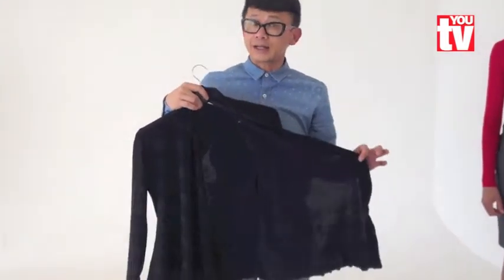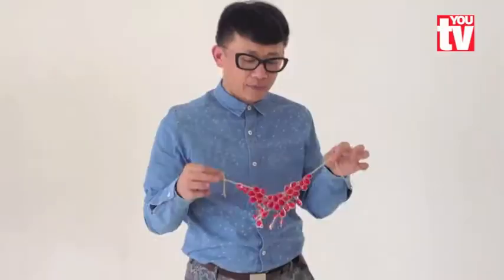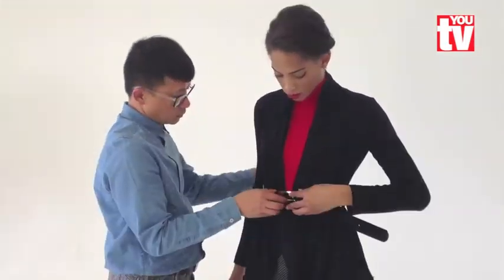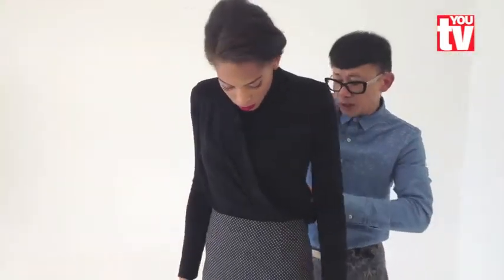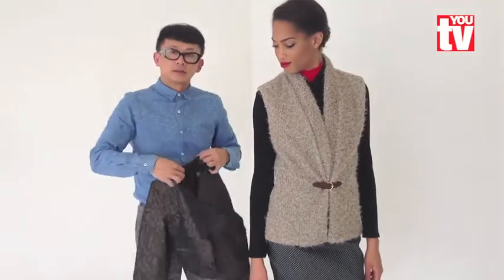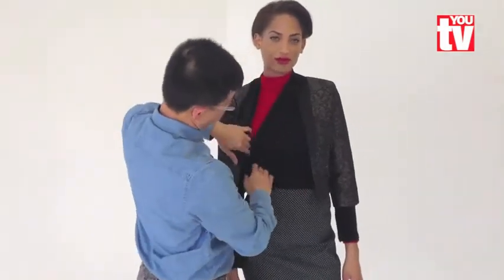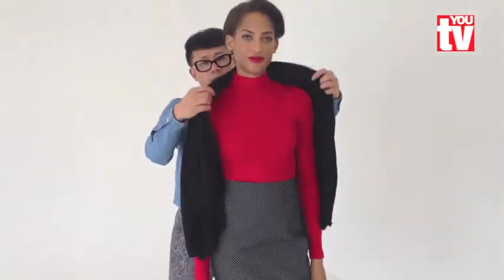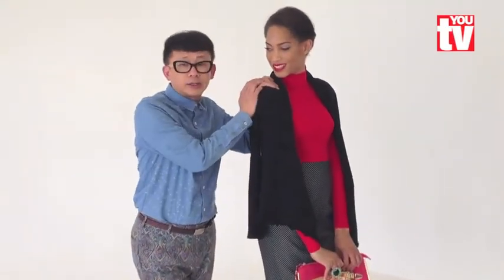Chu shows you 5 ways with a cardigan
There are so many different ways to change the look of a cardigan. Fashion director Dhu shows you five of his favourite options, assisted by Lily of Fusion Model Management.
Skirt by Thula Sindi R650
Toggle jersey by Yes clothing R770
Bag by Vikson R270